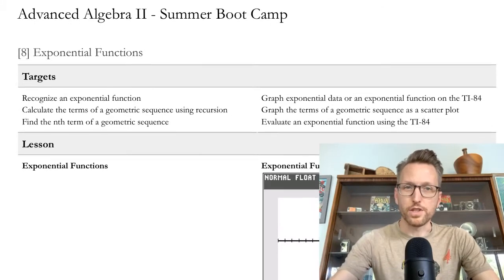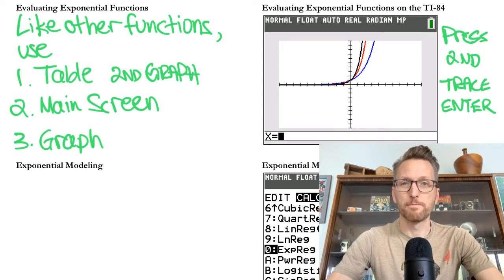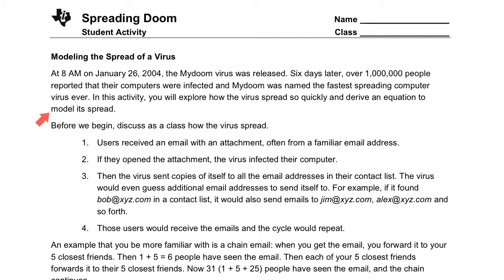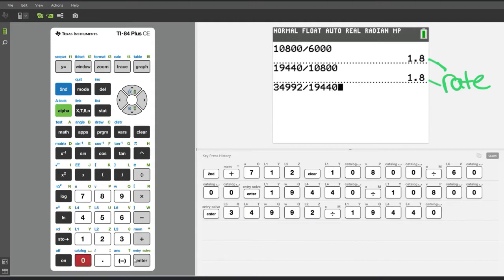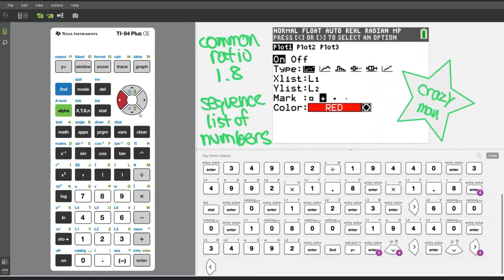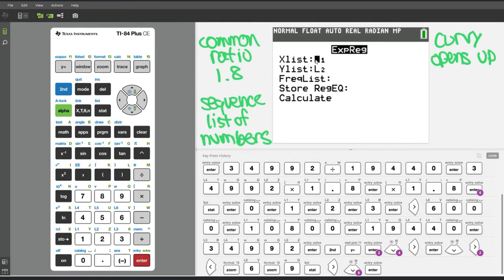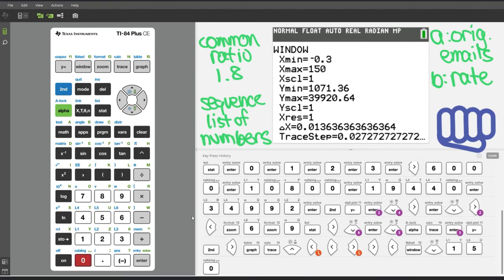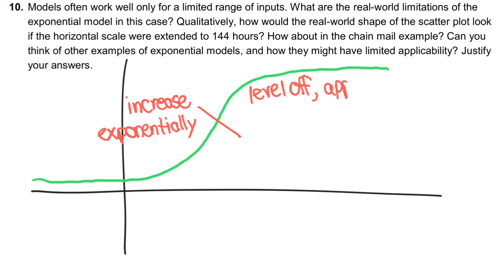AdvAlg2 Boot Camp 8 Exponential Functions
Learn about exponential functions and how to model them on the TI-84 graphing calculator.